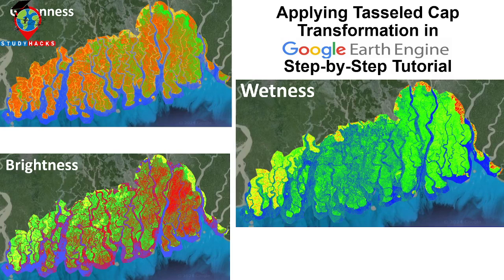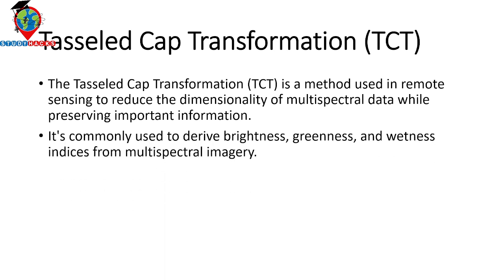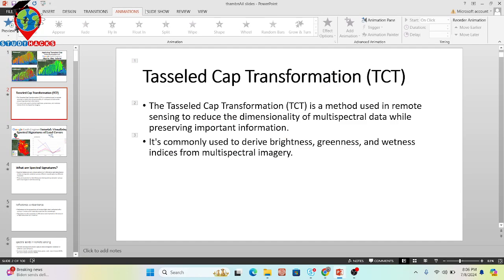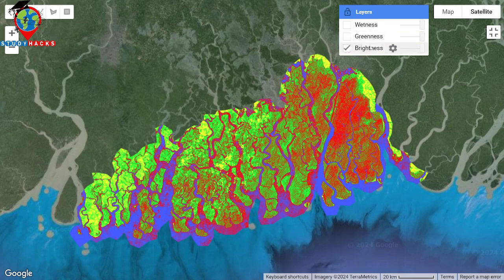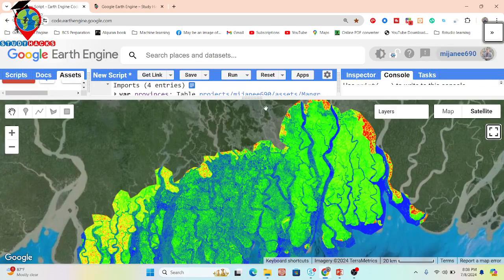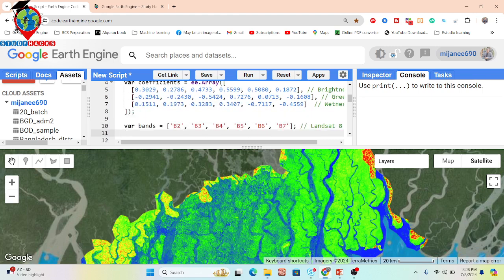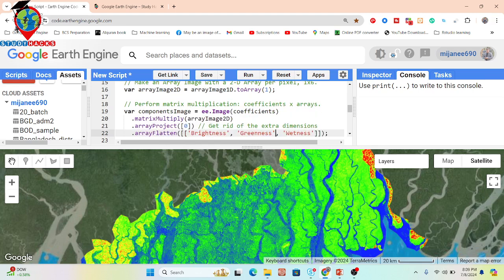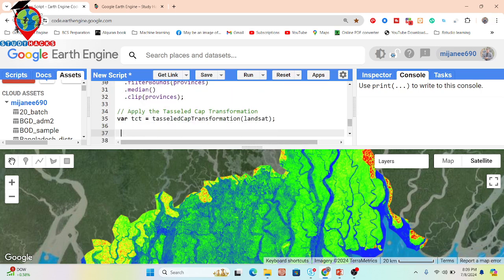Applying Tasseled Cap Transformation in Google Earth Engine: Step-by-Step Tutorial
7 days of online training on Master Google Earth Engine for Remote Sensing & GIS analysis for beginners to advanced course contents

2nd day:
 Filtering and Displaying Satellite Images: Landsat , Sentinel
 Satellite Composite
 Band combinations